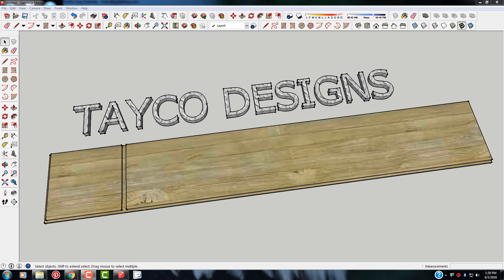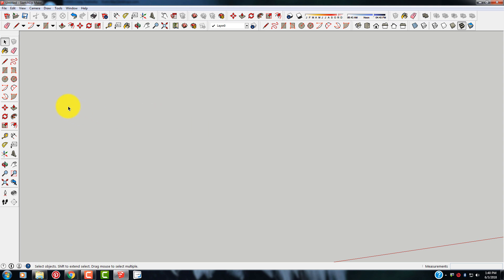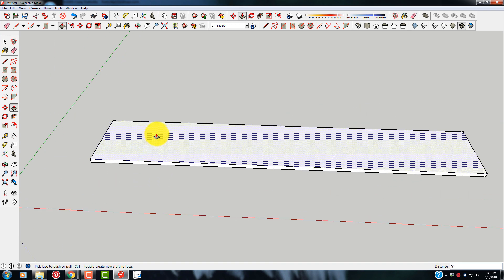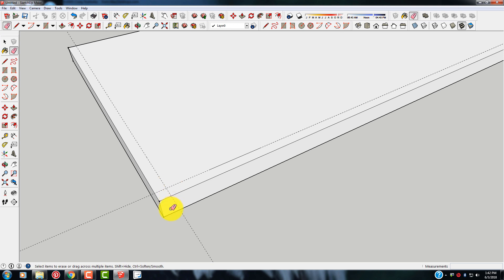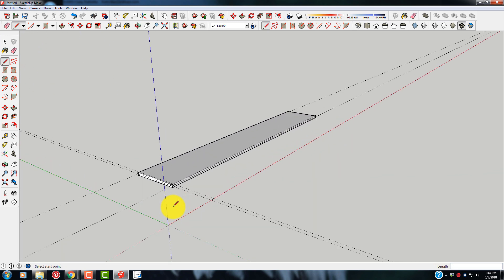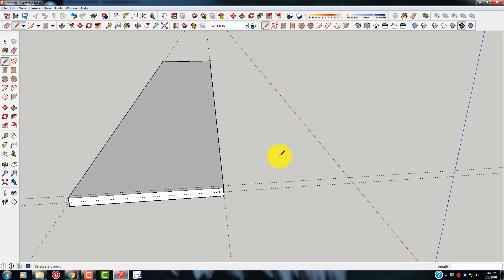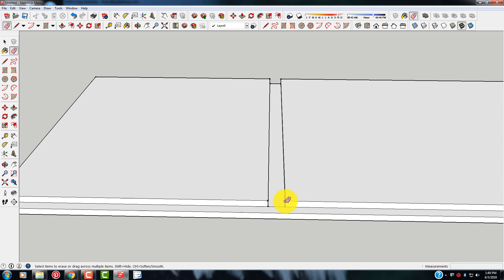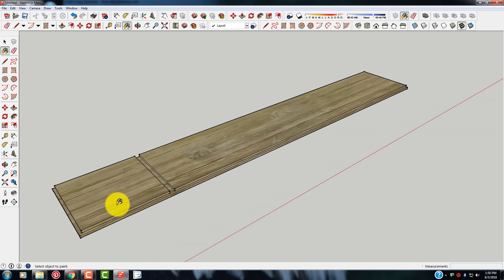Learn SketchUp #13 Making Dados, Rabbits and Grooves On A Board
Watch to see the simple way to make grooves, dados and rabbits in a board using the free software SketchUp.